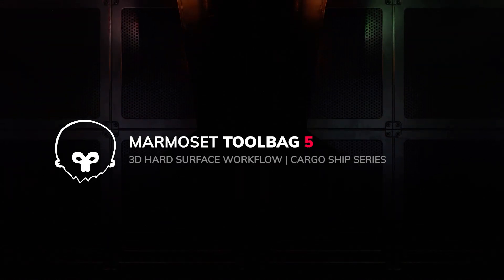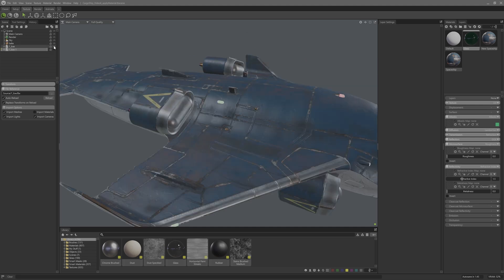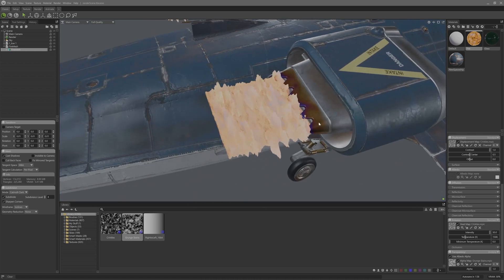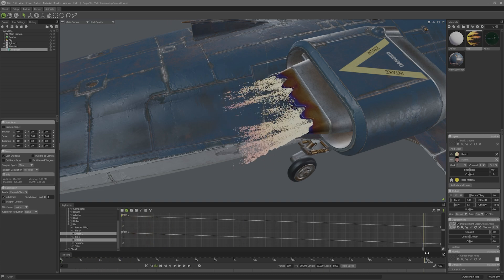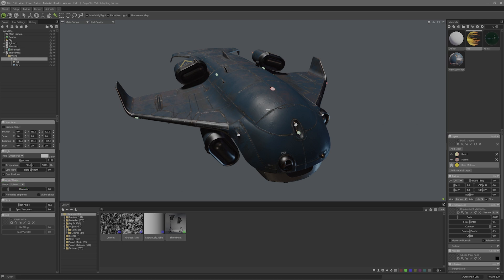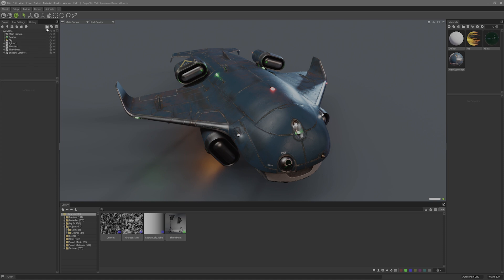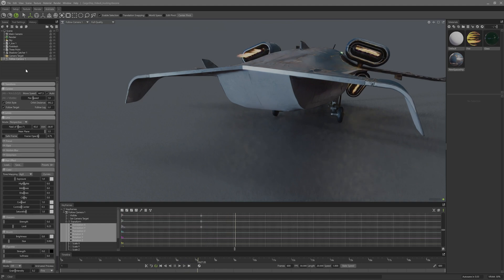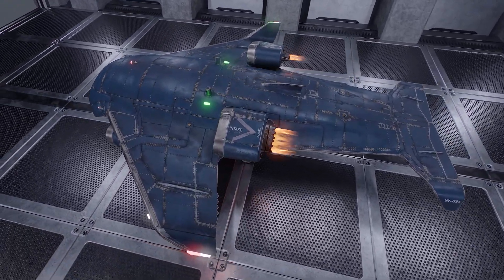Part 6: Animated 3D Renders & Fire Effects in Toolbag | Cargo Ship Series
Welcome to our 6-part tutorial series on baking, texturing, and rendering a 3D hard surface asset in Marmoset Toolbag.

The final part takes you through the crucial stages of professionally presenting your asset with Toolbag’s ray-traced rendering and lighting system, animating layered materials to achieve a dynamic fire effect, and creating stunning camera animations.

👉 Read up on how you can create fire effects with Toolbag’s Material Layering in our quick guide

🏃 Follow Marmoset Everywhere

Chapters:

0:00 - Introduction
0:32 - Setting Up a Render Scene
2:15 - Creating a Fire Effect with Material Layers
4:48 - Animating the Fire
6:28 - Lighting Setup
9:31 - Setting Up Camera Targets
10:36 - Animating Camera Objects
12:17 - Final Render Setup
13:1 - Outro